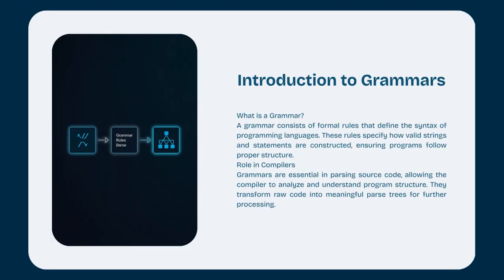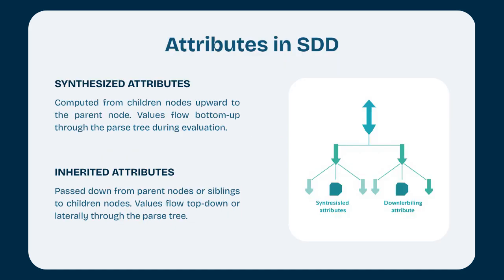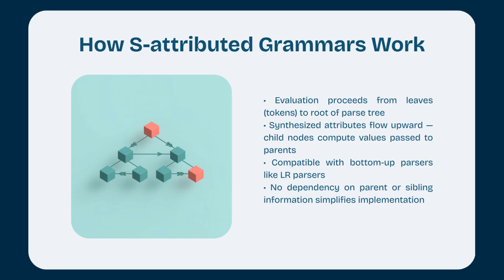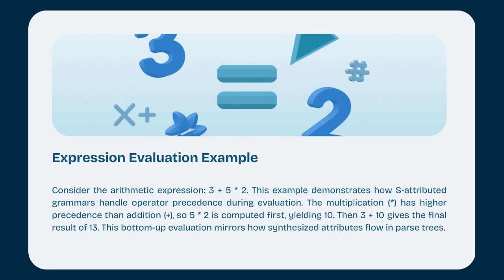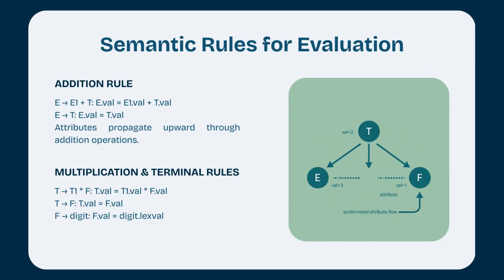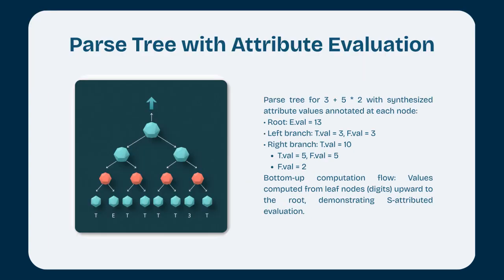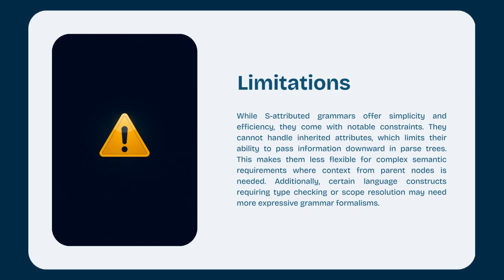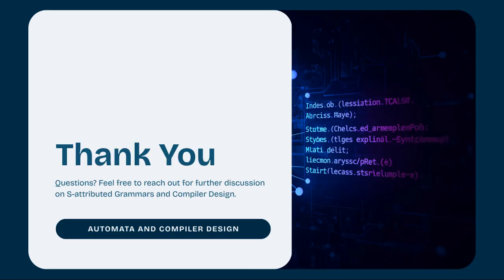Automata Theory - S-Attributed Grammars | Lohith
This is my assignment for Automata Theory.
Topic: S-Attributed Grammars
Presented by: Lohith